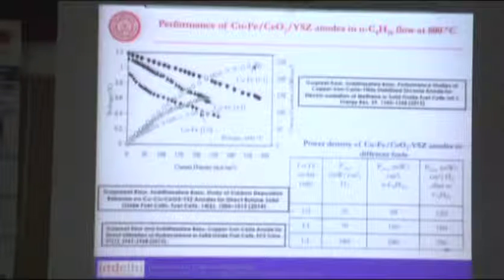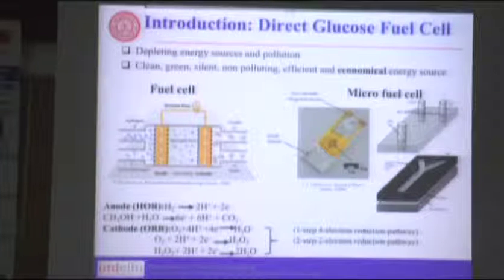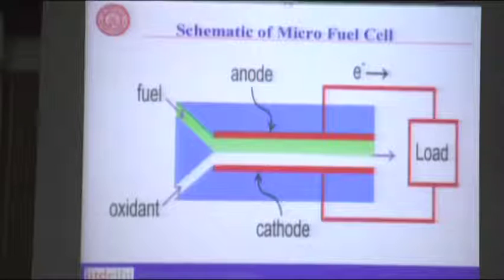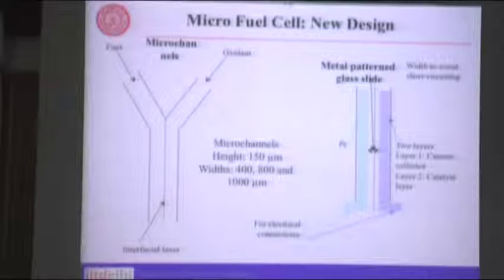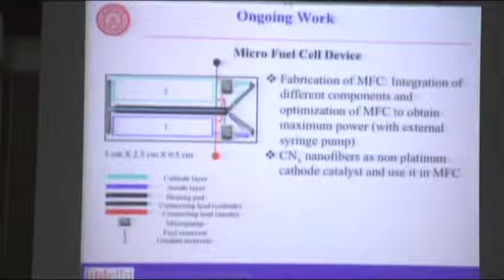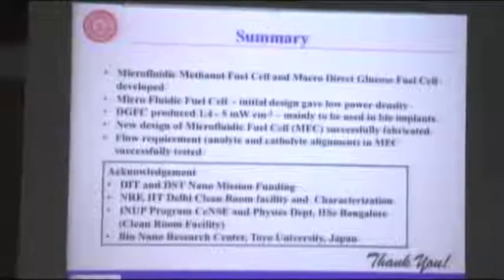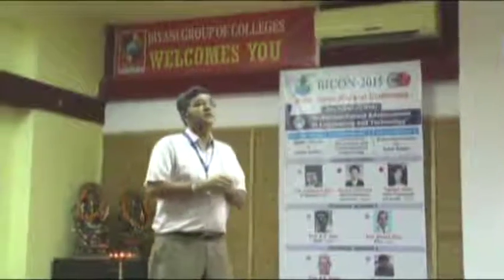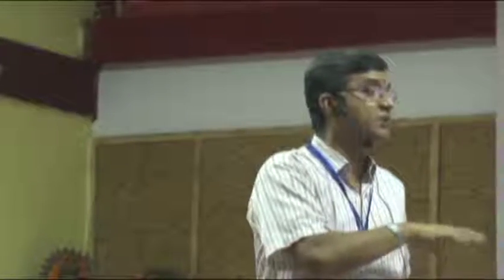Dr. Suddhasatwa Basu - Development of Direct Hydrocarbon Fuel Cell Technology, BICON 2015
Dr. Suddhasatwa Basu  , Professor , IIT , Delhi, speaking at Biyani International Conference (BICON-2015 on 23 Sept. 2015).